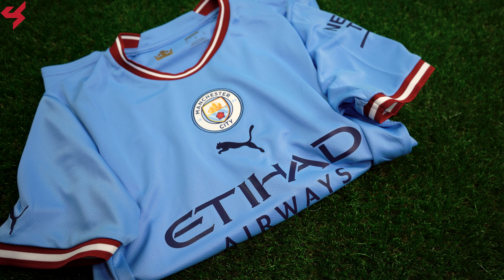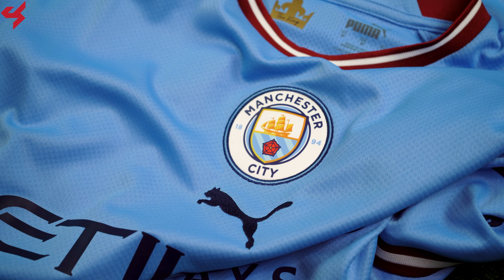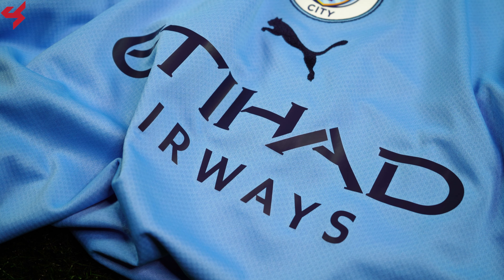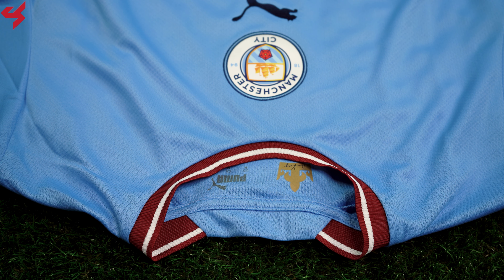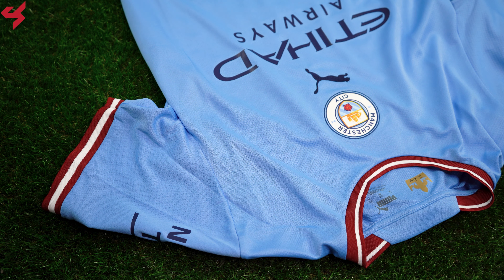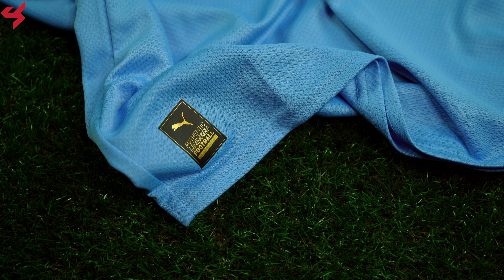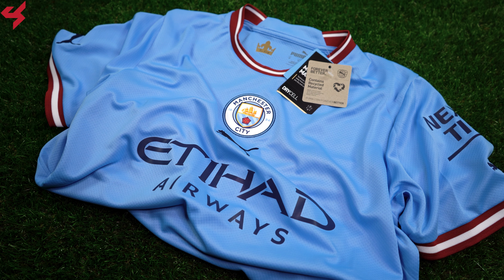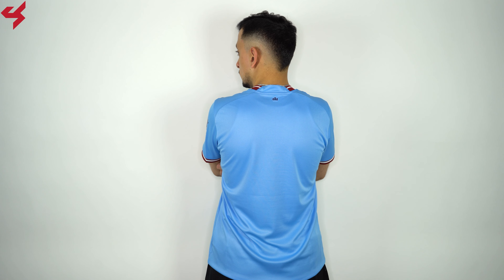Puma Manchester City 2022/23 Home Jersey Unboxing + Review